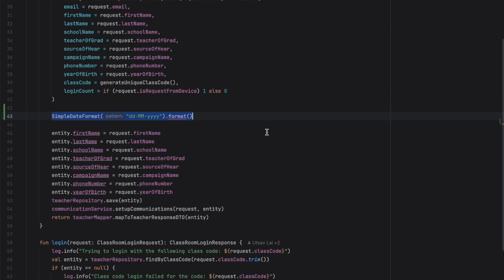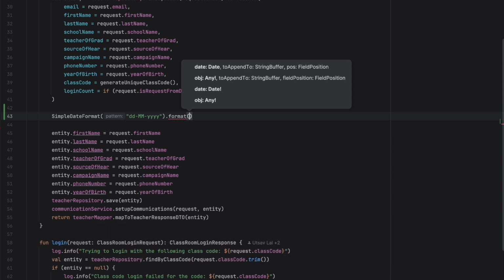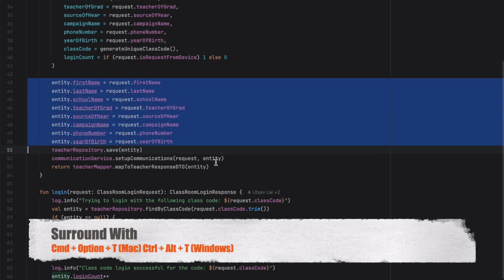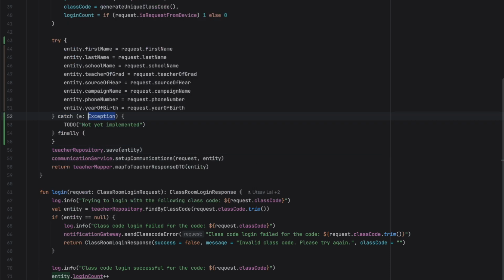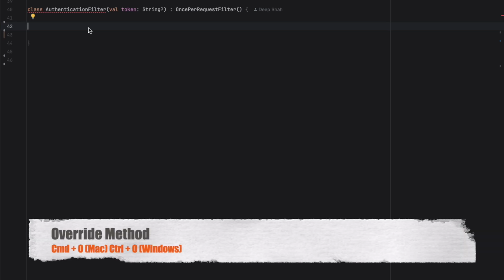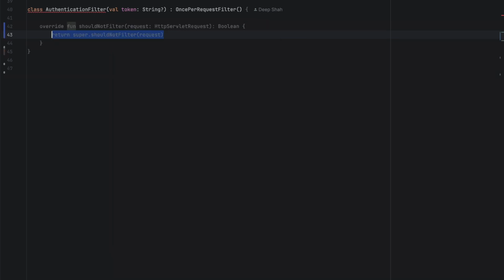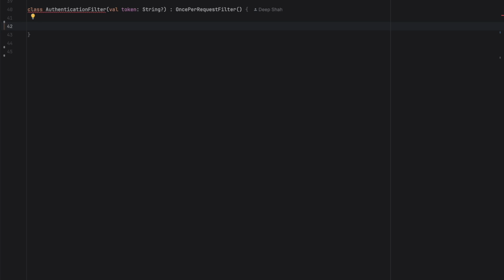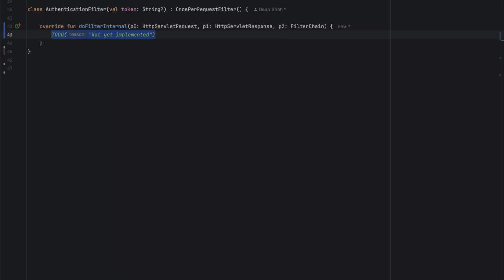Keyboard Shortcuts: Editor Shortcuts - Part 2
**Welcome back to Quick Code Craft!**

I’m your host, Deep, and this is the place where we uncover small tips to supercharge our productivity.

Last time, we explored some handy **editor shortcuts** that saved us tons of time. In today’s episode, we’re keeping the momentum going with more awesome shortcuts—this time, focusing on **methods and their bodies.** Let’s dive in!

### **1. Parameter Info**

Have you ever been stuck wondering what parameters to pass to a method? Especially when it’s overloaded with multiple versions?

But there’s a shortcut that saves the day—**Parameter Info**!

Here’s how it works:

1. Place your cursor on the method invocation.
2. Hit **Cmd + P** on Mac or **Ctrl + P** on Windows.
3. VoilàIntelliJ IDEA shows you the parameter list, their types, and all available overloads.

Let’s try it out. I’m here in the code, I’ll hit **Cmd + P**, and instantly I get all the parameter details. Super cool, right?

### **2. Surround With**

Next up is the **Surround With** shortcut.

Let’s say you’ve written a bunch of lines in your method and want to wrap them in a block—like `try-catch`, an `if` statement, or even a `while` loop. Manually typing all that structure can be a pain, but not anymore!

Here’s the trick:

1. Select the lines you want to wrap.
2. Hit **Cmd + Option + T** on Mac or **Ctrl + Alt + T** on Windows.
3. A menu pops up with options like `if`, `try-catch`, `for`, and more.

For example, I have these lines of code. I’ll select them, hit **Cmd + Option + T**, pick `try-catch` from the menu, and just like that, IDEA wraps my code for me. Easy and efficient!

### **3. Override Method**

Do you want to override methods from a base class?

1. Go to the class where you want to override a method.
2. Press **Cmd + O** on Mac or **Ctrl + O** on Windows.
3. A small window shows all eligible methods to override. Select one, hit Enter, and IntelliJ creates the method stub for you.

Let’s see this in action:

I’m in a derived class here. My base class has a couple of methods. When I press **Cmd + O**, I get a list of methods to override. I’ll choose one, hit Enter, and boom—my stub is ready to roll!

### **4. Implement Method**

Similar to overriding, but this time, you’re working with interfaces.

Here’s how you implement methods:

1. In your class, press **Cmd + I** on Mac or **Ctrl + I** on Windows.
2. A window pops up with all methods you can implement. Pick the ones you need, hit Enter, and IDEA generates the stubs.

For example, I’m implementing this interface here. When I press **Cmd + I**, IDEA shows me the methods available for implementation. I select the one I want, and the stub appears instantly. It’s that simple.

These shortcuts are absolute game-changers—they make navigating and managing code so much easier.

That’s it for today! Try these out in your next coding session, and let me know how they work for you.

This is Deep, signing off from Quick Code Craft, where we multiply productivity one shortcut at a time. **Until next time, happy coding!**